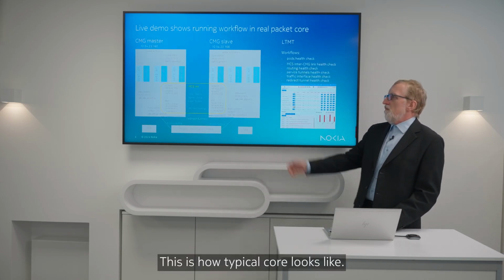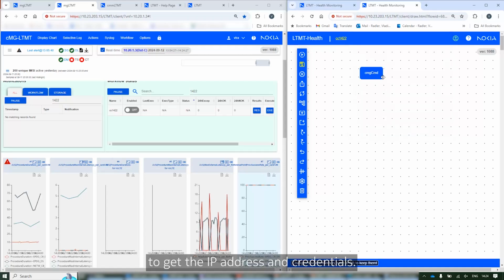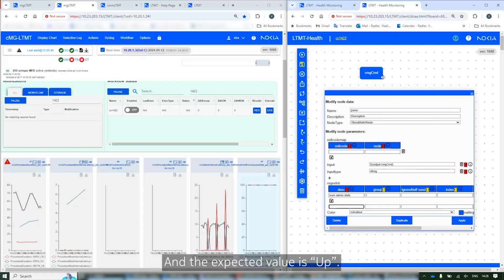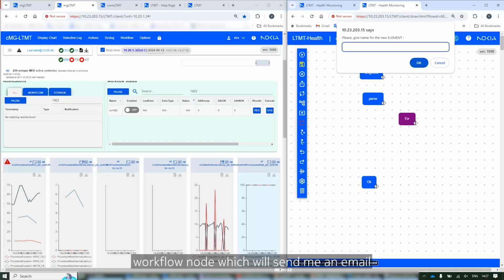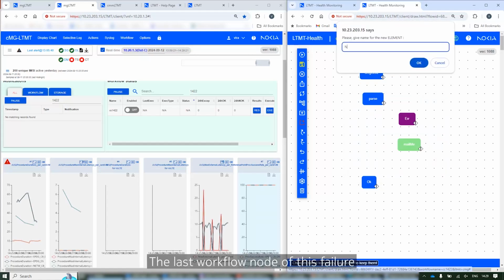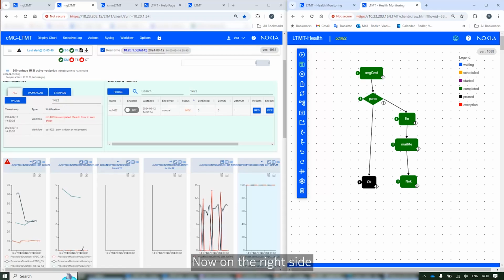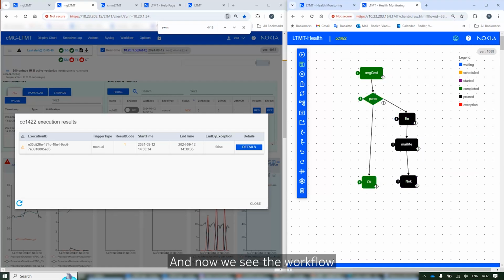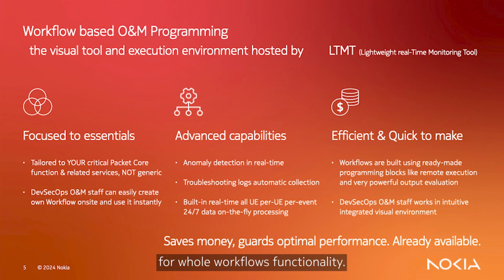Nokia Core TV series #42: Workflow based O&M programming: cross-core & cloud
This Core TV video showcases a Workflow-Based O&M Programming demo for DevSecOps teams and O&M technicians. Watch how this 24/7 real-time tool can help automate tailored O&M tasks, prioritize critical infrastructure, and optimize system uptime with fast, efficient responses to disruptions.